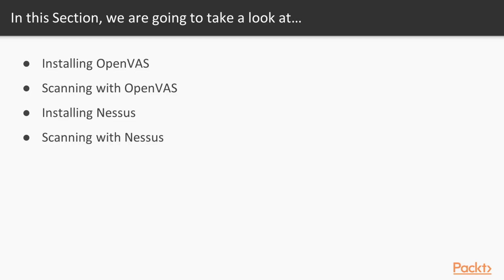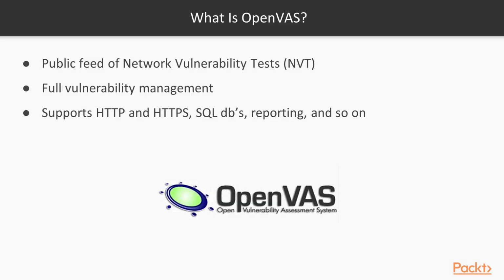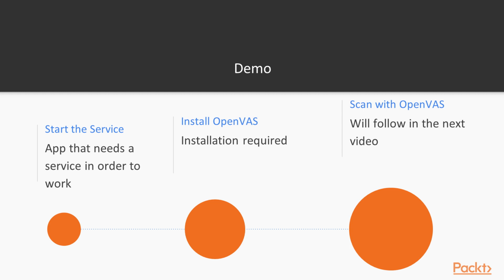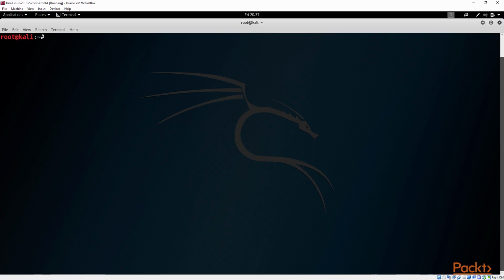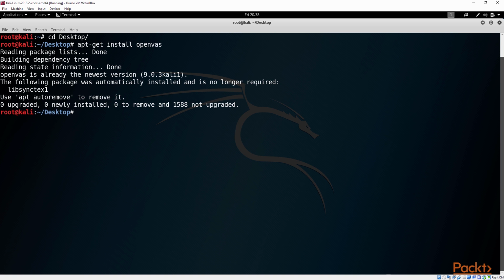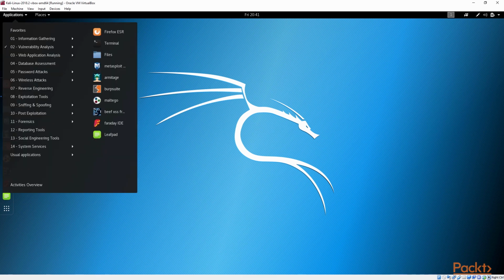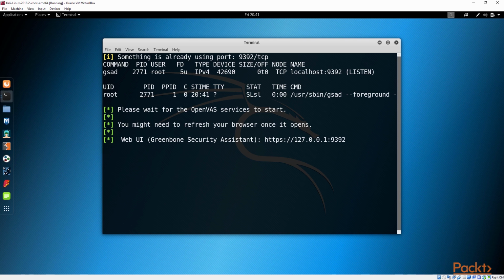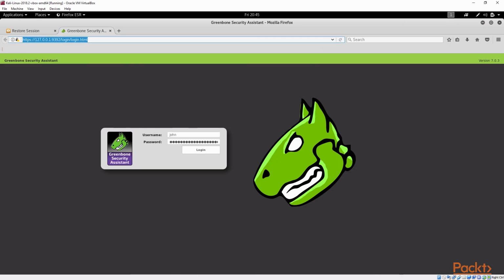Learning Windows Penetration Testing Using Kali Linux: Installing OpenVAS|packtpub.com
This video tutorial has been taken from Learning Windows Penetration Testing Using Kali Linux. You can learn more and buy the full video course